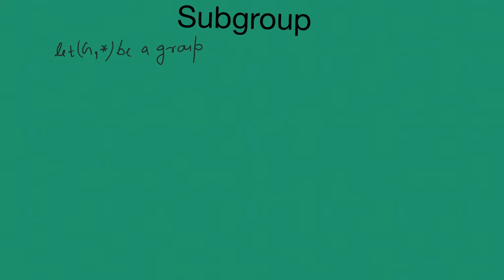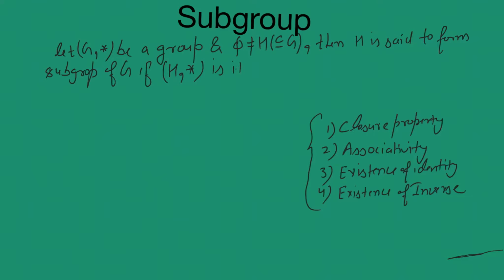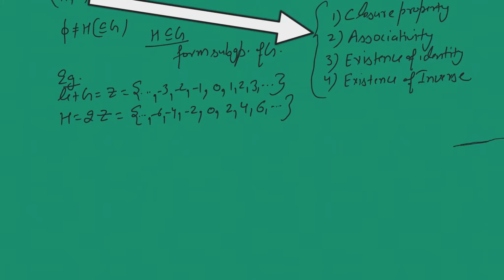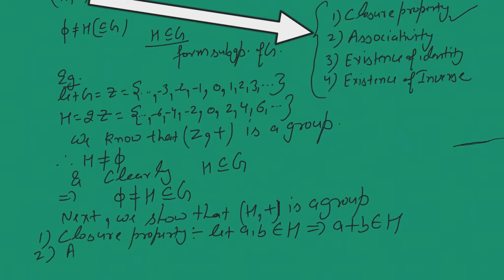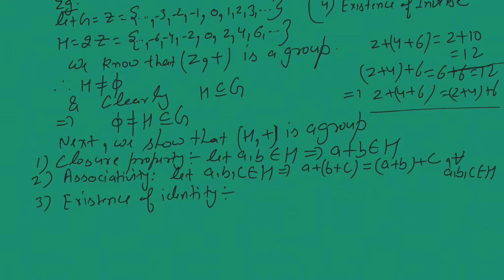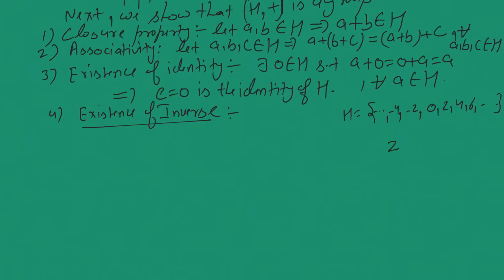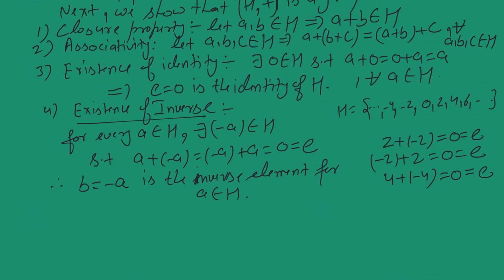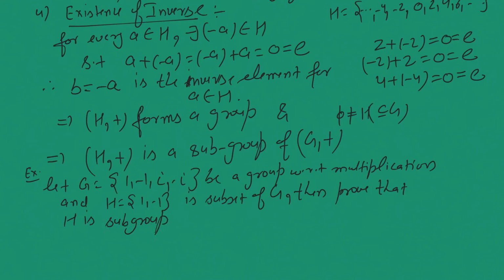Subgroup || Definition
Definitions of subgroup and example.